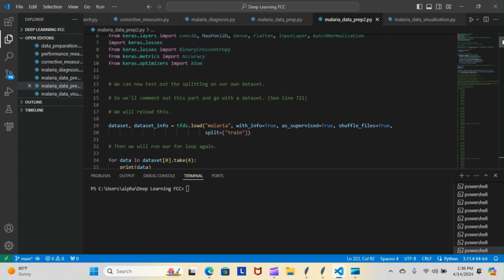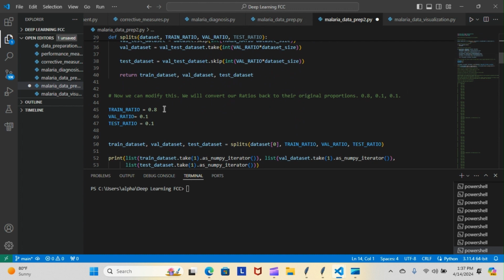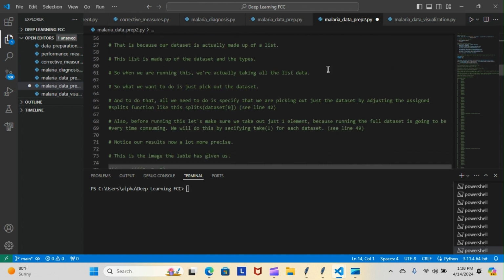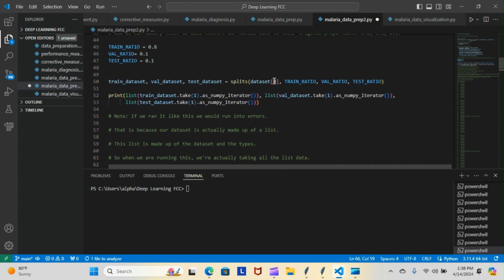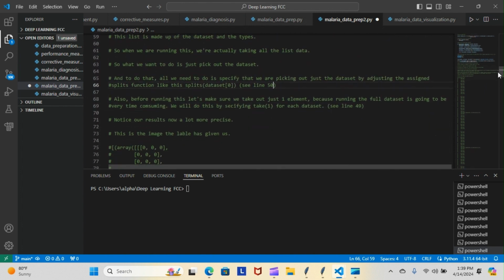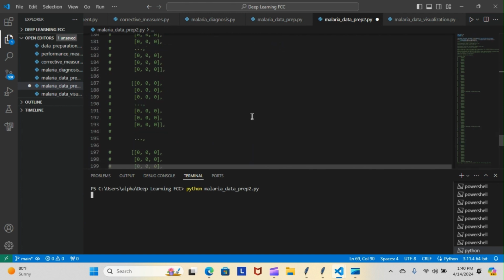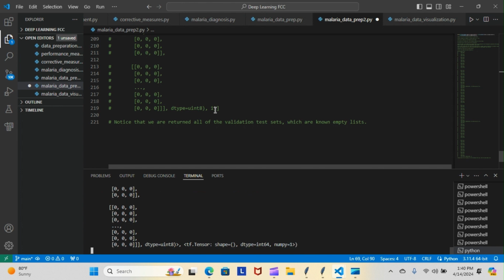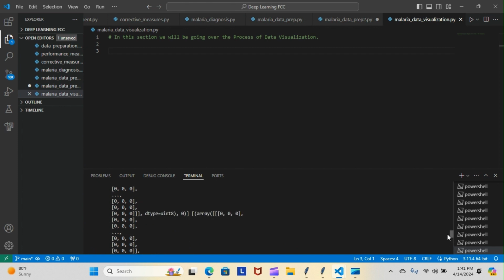Python Papi / TensorFlow Day 61 - Building Neural Networks - Part 42